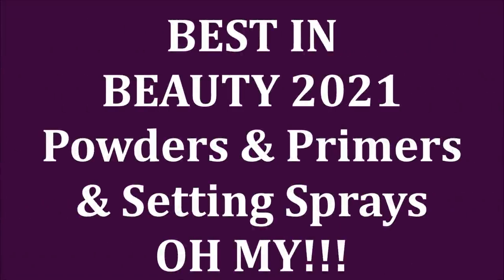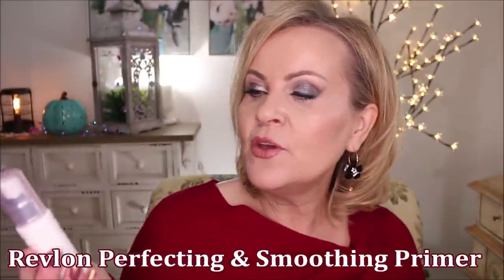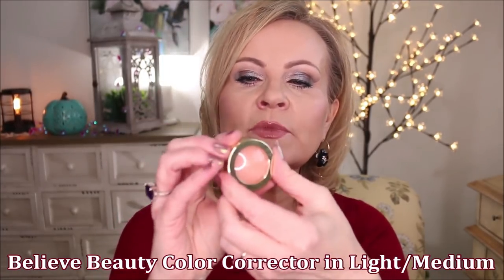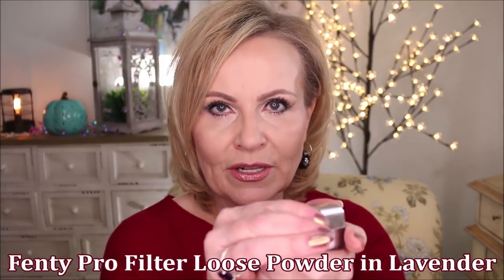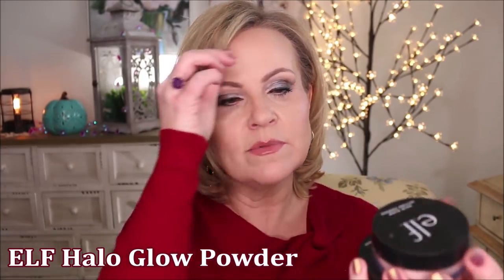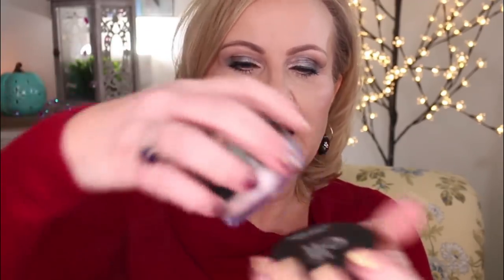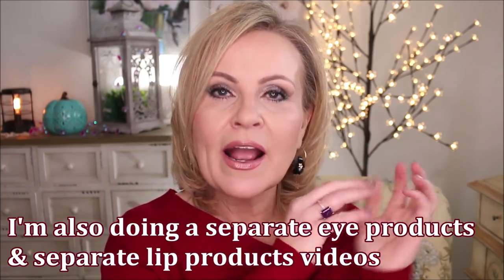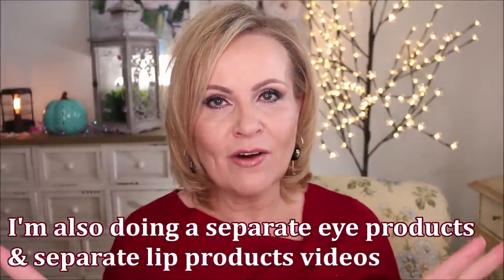BEST BEAUTY PRODUCTS 2021 Yearly Makeup Favorites - Part 1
Today I'm bringing you the first installment of Best in Beauty 2021.  Today's video is the best powders, primers & setting sprays.  The best of makeup series are my favorite videos ever to film and to watch.  I hope you enjoy seeing the 2021 yearly favorites part one!

My Sweater I wear a Large
My Earrings
Nail polish

*Products Mentioned:
Mac's Skin Refine Zone Treatment

Flower Beauty Celestial Whip Primer

Believe Beauty Color Corrector in Light/Medium
(Sold Only In Stores)

Charlotte Tilbury Magic Color Corrector in Medium

Physicians Formula Rose All Day Powder in Brightening Rose

*Makeup Worn:
Shiseido Synchro Skin Foundation in 260 Cashmere
Catrice More Than Glow Highlighter in Rose
Revlon Waterproof Eyeliner in Sapphire
Sephora Collection Eyeliner (worn for lipliner) in Soft Rose

Also, if you would like to help a little more, when watching one of my videos please watch it all the way through, that helps to show the YT algorithm that people are interested in my video. If you have time, watch one or two of the ads shown with the video, that's the only way YouTubers get paid at all, if people watch the ads. So if you have a favorite Youtuber, you now know how you can support them with these little tips. THANK YOU SO MUCH FOR YOUR SUPPORT!